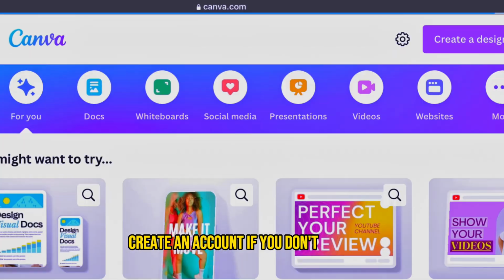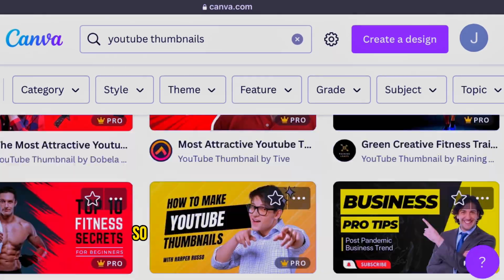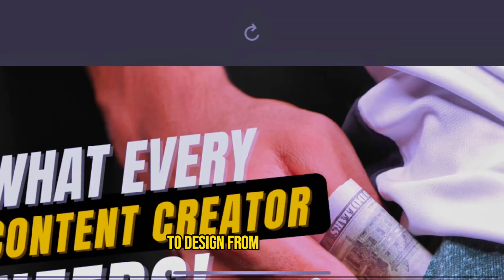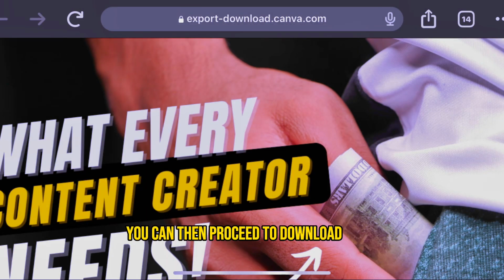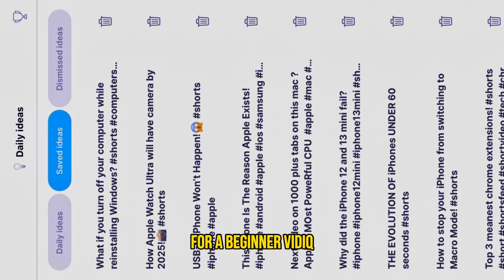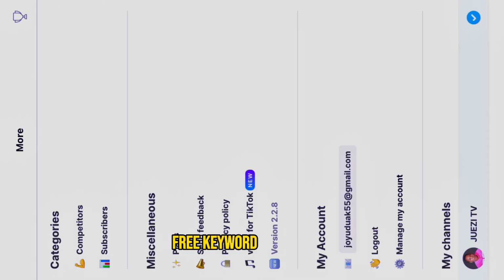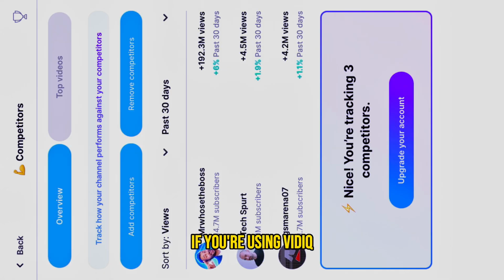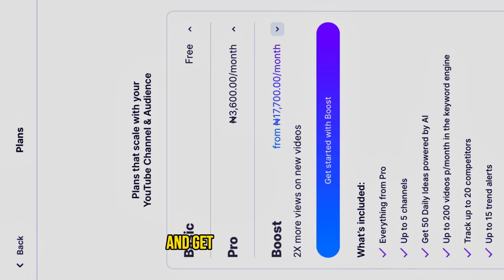4 Smart tools every content creator NEEDS!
4 Smart tools every content creator should be using.

Chapters:
0:00 INTRO
00:04 CANVA
01:12 CAPCUT
02:10 VIDIQ & TUBEBUDDY
03:14 LINKTWIN
04:49 CONCLUSION